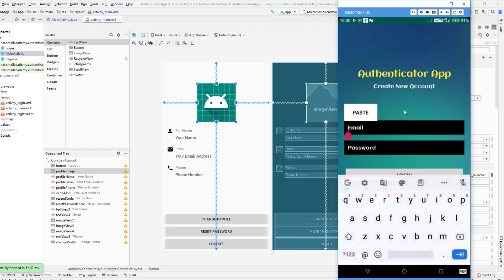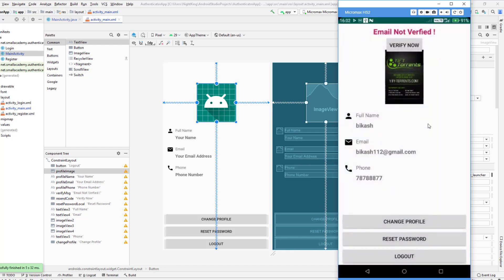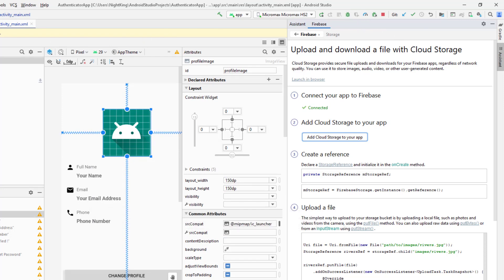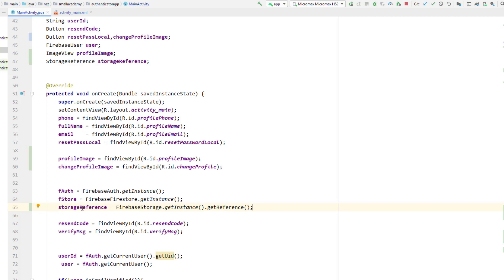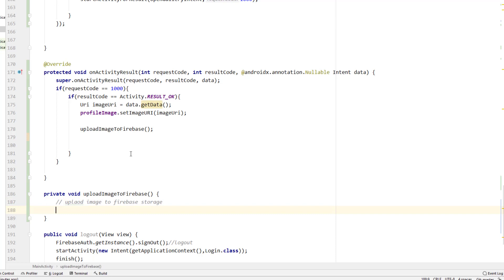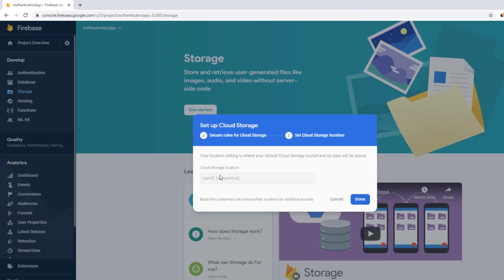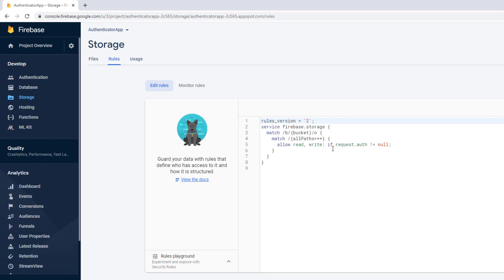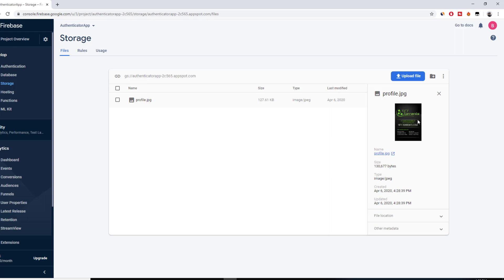Set Profile Picture | Firebase User | Part 2/3 | Firebase Email Authentication Tutorial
Learn how to set the firebase user profile picture in an android app. In this tutorial, we are going to upload profile pictures for the registered user in our application and display them according to the logged in users.

This video series is part of SmallAcademy's Firebase Email Authentication Series where you can learn how to authenticate the user with email using firebase email authentication, how to change user password and verify the user's email as well.

Hire or Collaborate with Me?

Got Questions?